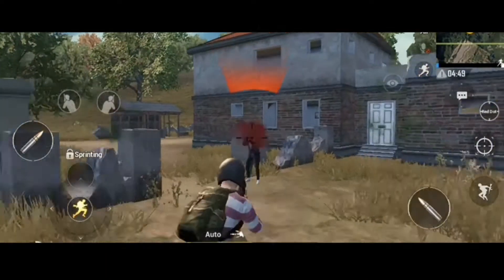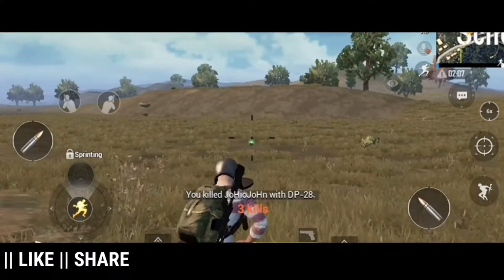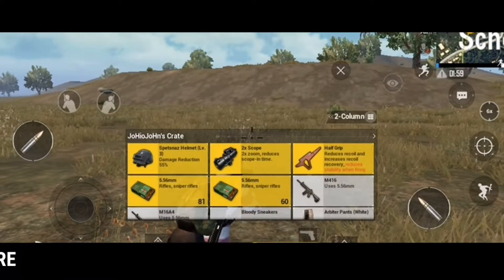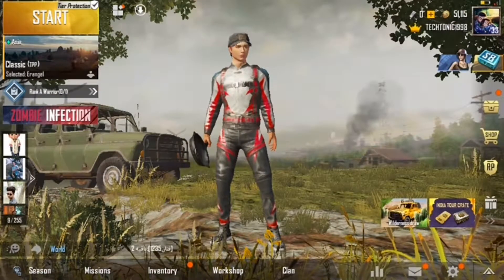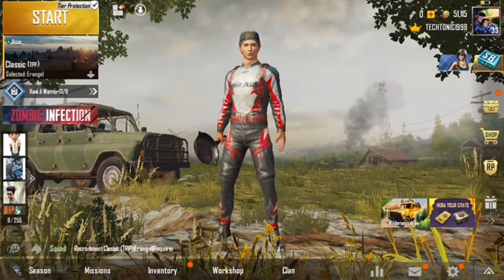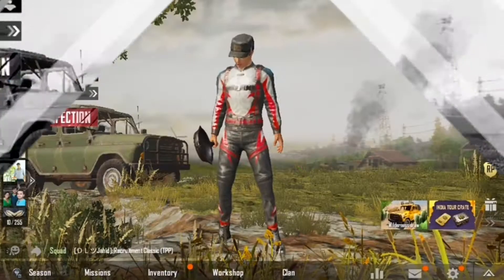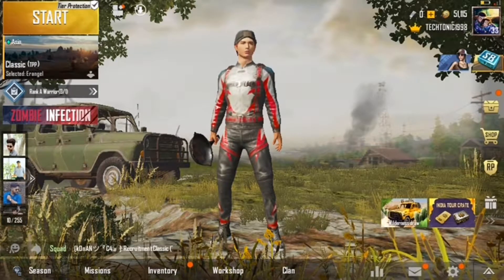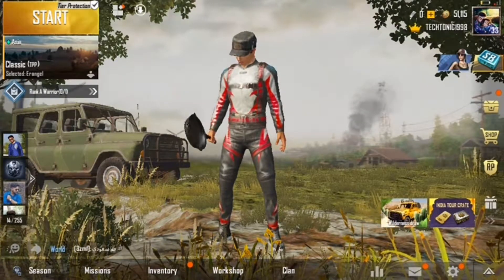PUBG MOBILE - 0.14.1170 || PUBG NEW UPDATES || NEW UI, NEW MAP, TIER PROTECTION, AWM IN TDM ETC...💚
HEY MATES,
      Pubg Mobile has brought their new update - 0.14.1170
In that video, I have tried to sum up all new unique features in that new beta update of pubg Mobile.

So, watch that video completely Please. 💚